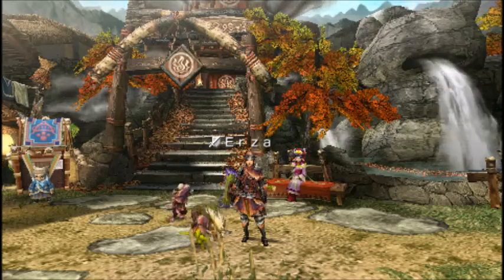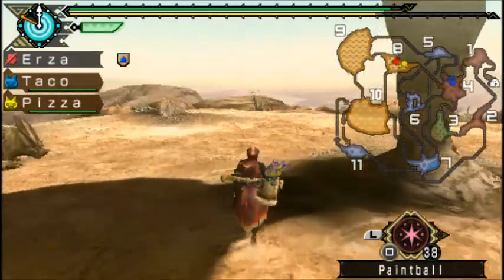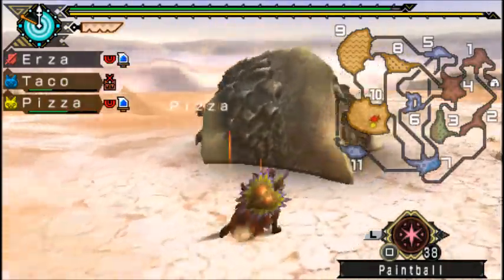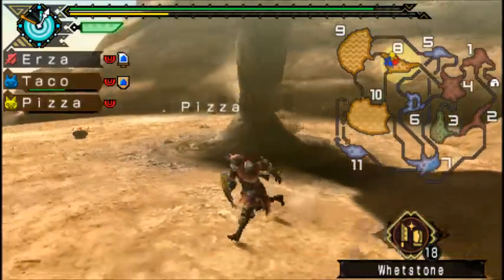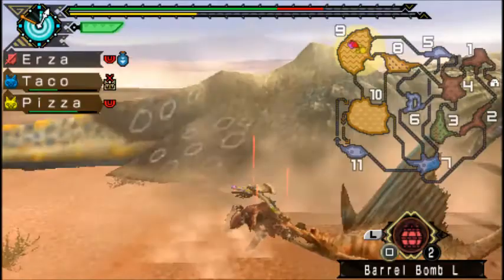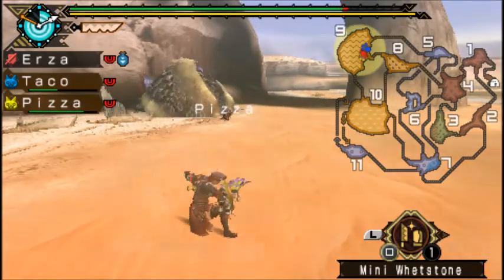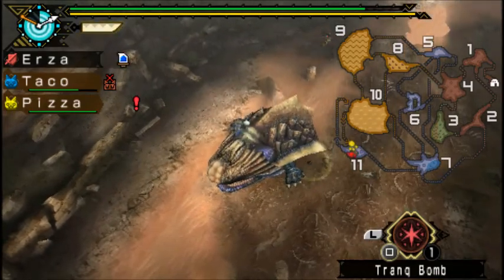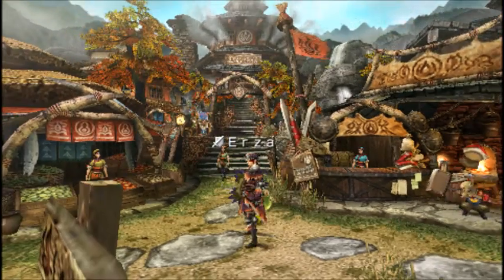Let's Play Monster Hunter Portable 3rd PSP part 13 Hapurubokka(Niblesnarf)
In this episode we hunt Hapurubokka(Niblesnarf)